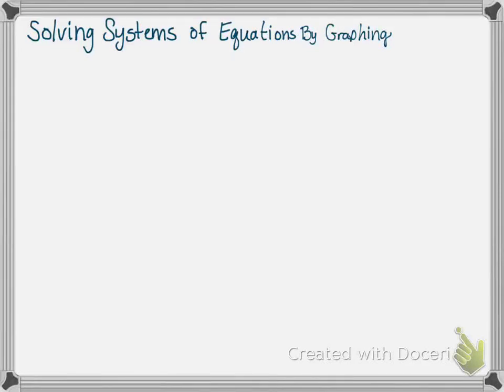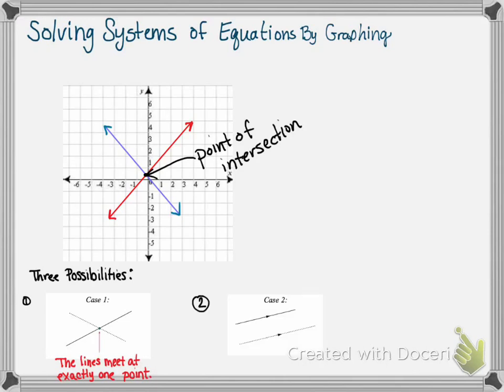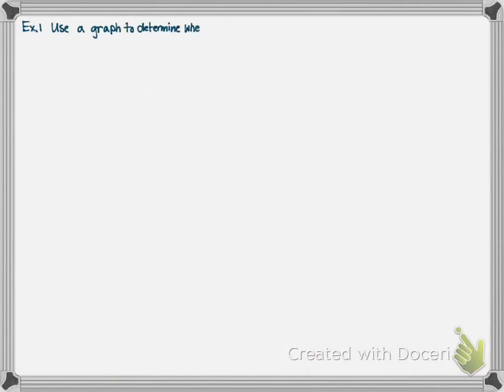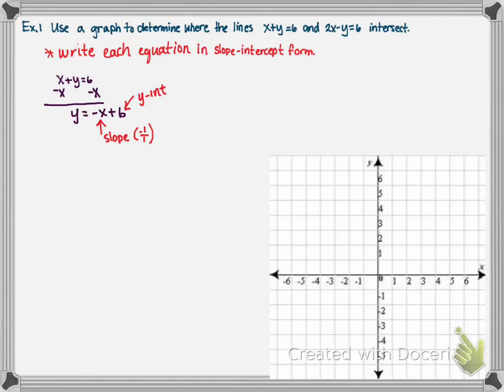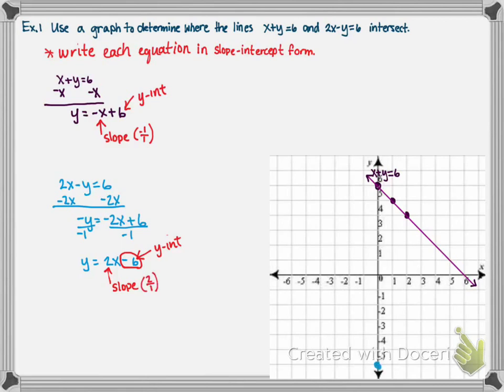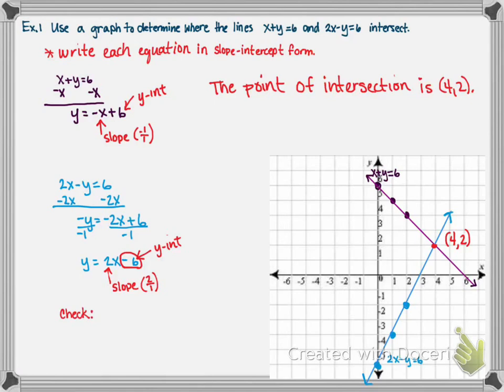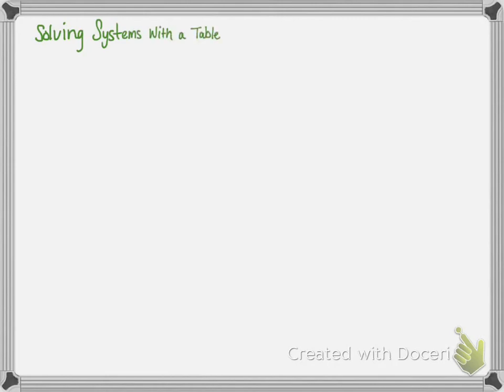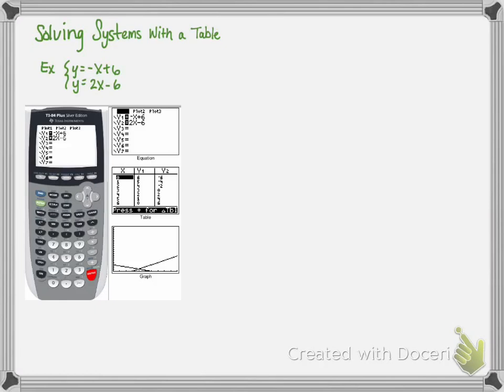3.1 Solving Systems of Equations Using Tables and Graphs